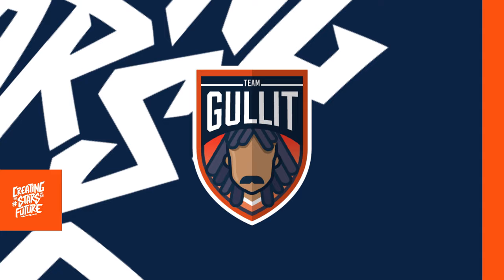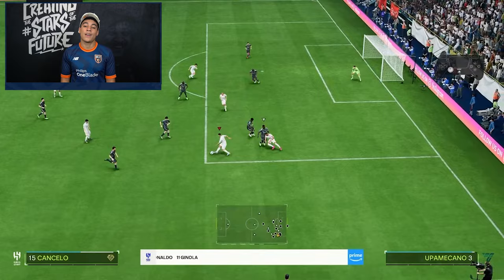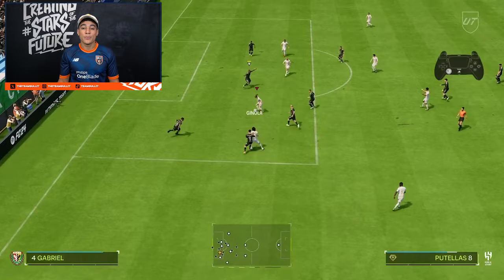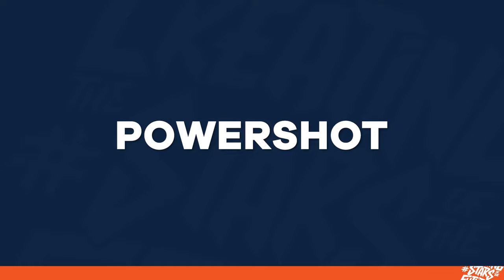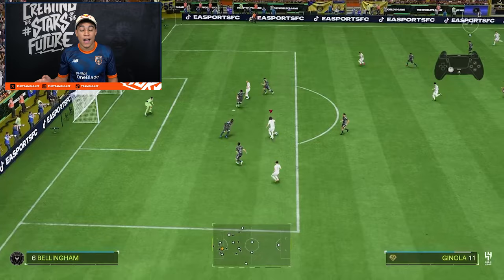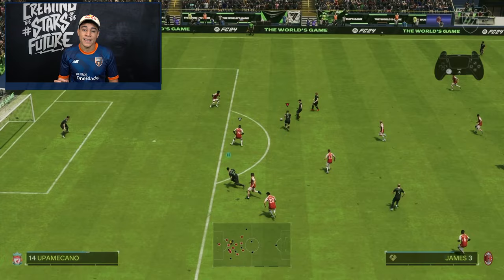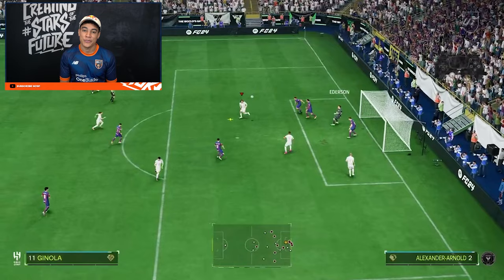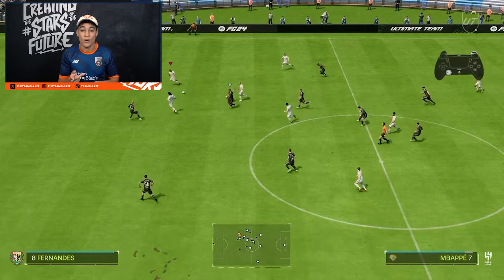EA FC 24 - META Shooting Guide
Levi is showcasing all shooting mechanics that are in EA FC 24. Every situation, needs a different finish. But it's very difficult to know exactly what finishing type you need. BUT! @levideweerd_ is here to help you. 👇

Do you want to become better at EA FC 24?

Find all the best custom tactics and formations in EA FC 24. Our professional players and coaches dive into the settings you can straight up copy to take your EA FC 24 Ultimate Team to the next level. The best tactics in the game right now? 4-4-2, 4-2-3-1 and 4-3-2-1.

Get tips from the best EA FC 24 players around. Dive into the controller and camera settings, walk through teams you can rock and find out what EA FC Ultimate Team objectives are worth completing. This playlist covers everything non-gameplay related you can think of in EA FC 24.

If you are looking to grab some more wins in EA FC Champions, look no further. The Team Gullit players and coaches teach you all the EA FC 24 meta stuff that you need to know. Find out the best skill moves, dribbling techniques, best ways to defend, the best finishing moves and more.

The official YouTube channel of Team Gullit, the FIFA 23 World Champions. We are here to create the stars of the future and educate the EA FC 24 Community.

Our channel features videos that will make you better at EA FC 24 Ultimate Team or EA FC in general. Expect to see skill move tutorials, attacking tutorials, defending tutorials, set pieces tutorials, formation guides, custom tactics, help with objectives on EA FC 24 Ultimate Team and gameplay analysis videos. Looking for a tutorial that we haven't featured yet?

Through the Team Gullit academy, we focus on creating the best atmosphere, providing the best training options, and creating the best tools for our talents, to enable them to succeed and to develop themselves as EA FC 24 players. Our EA FC players include FIFA 23 World Champion Manuel Bachoore, Emre Yilmaz, Levi de Weerd and Dani Visser.

Our ultimate goal after becoming FIFA World Champions? Continuing our trophy hunt on EA FC and becoming the hub for EA FC 24 tips, tricks and tutorials.

Timecodes
00:00 Intro
00:19 Trivela
1:13 Regular Shot
2:14 Power Shot
3:24 Finesse Shot
4:22 Chip Shot
4:45 Low-driven Shot